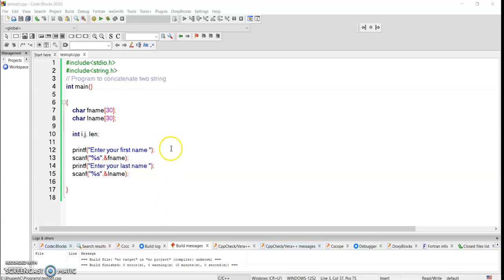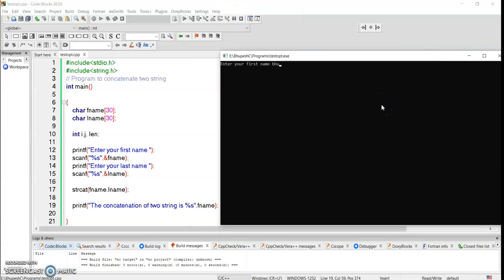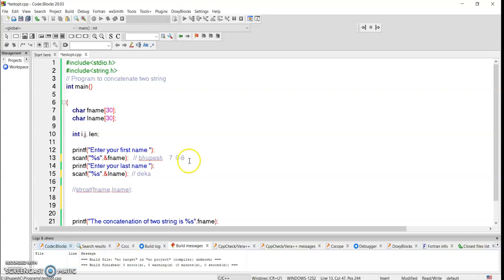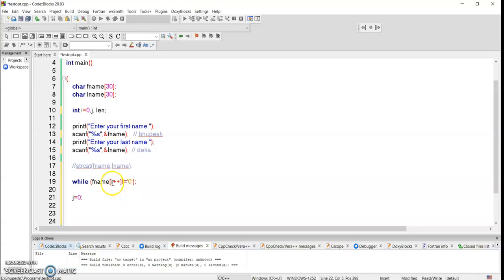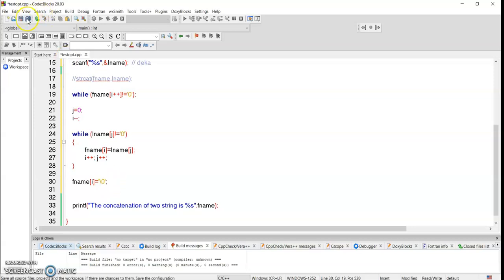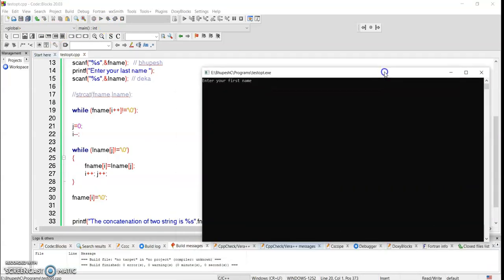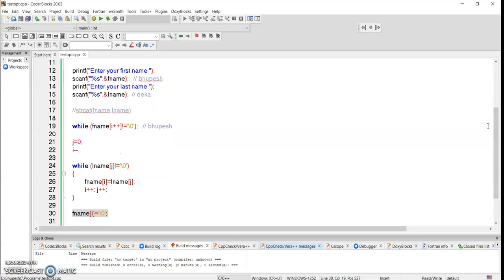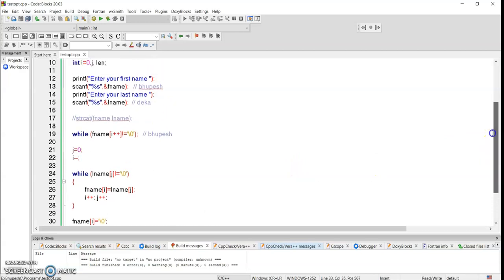String concatenation using C Library Function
In this video, the process of string concatenation using library functions and loops is explained. String concatenation is the process of combining two or more strings into a single string. The video demonstrates how to use the strcat() library function in a loop to concatenate multiple strings. The strcat() function takes two strings as arguments and concatenates them, and the loop is used to repeat the process for multiple strings.